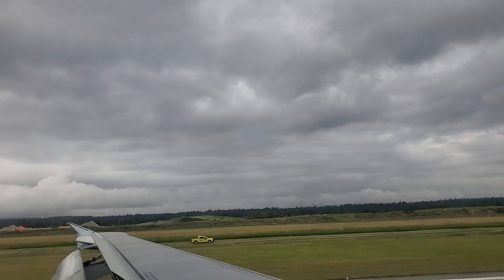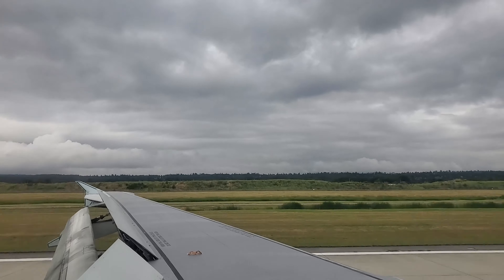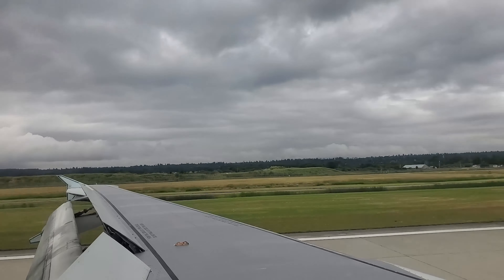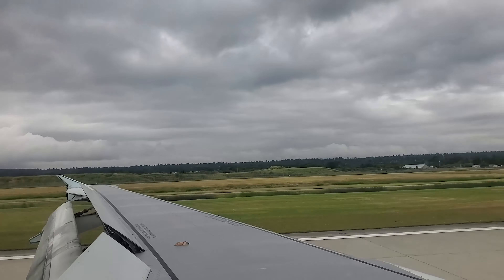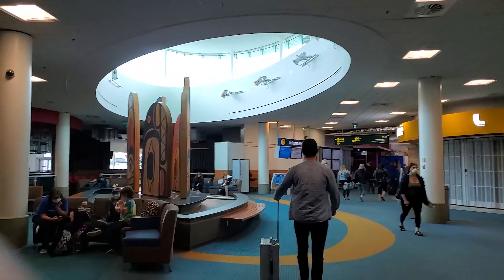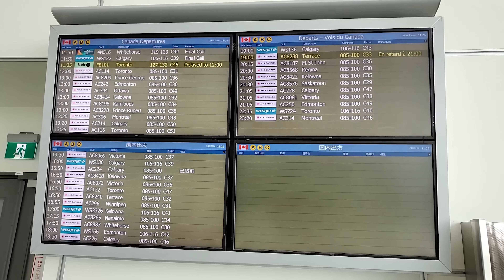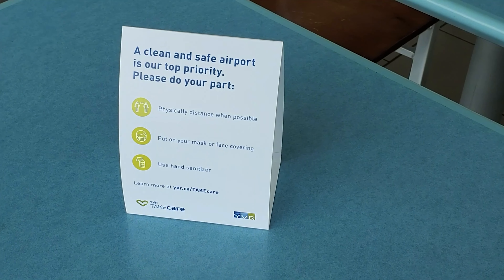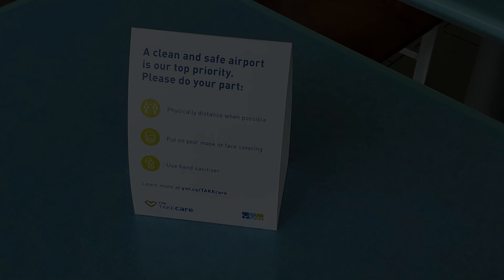YYC to YVR | AC209 | During COVID-19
Flight review of a domestic Air Canada flight during coronavirus.
If you want to see more let me know what you're interested in.